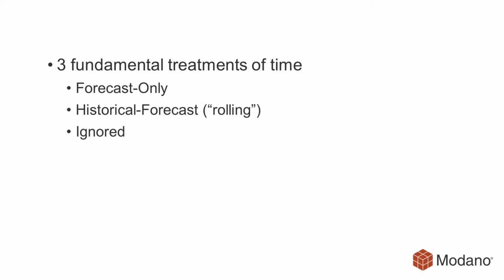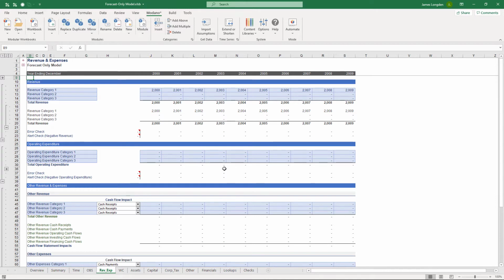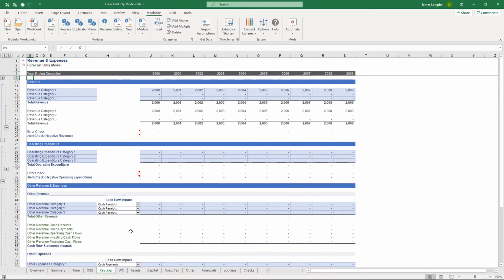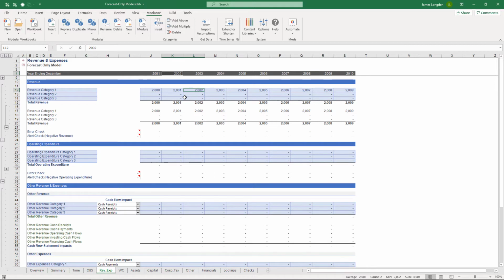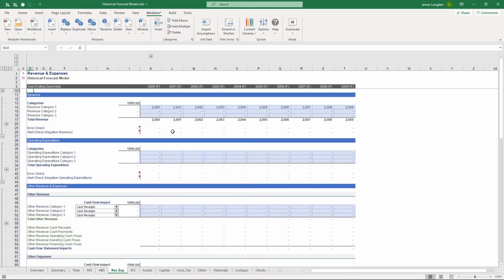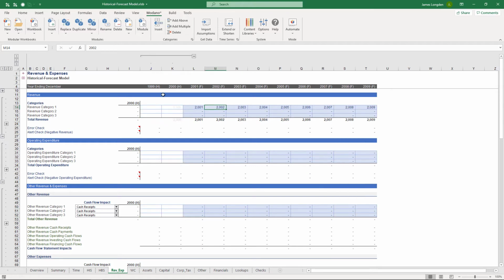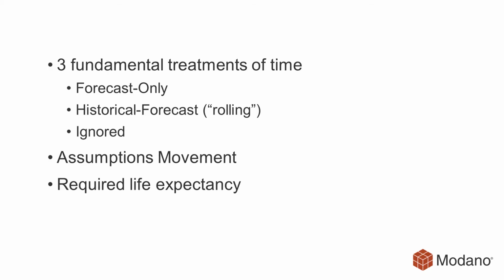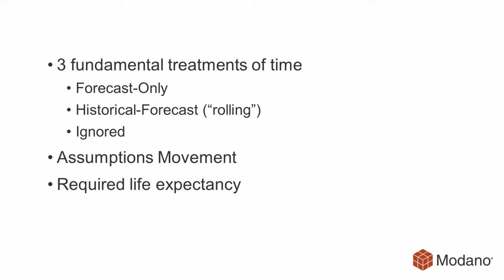Scoping - Time Series Fundamentals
Illustrates the fundamental difference between a forecast-only model and a rolling, historical-forecast model design.